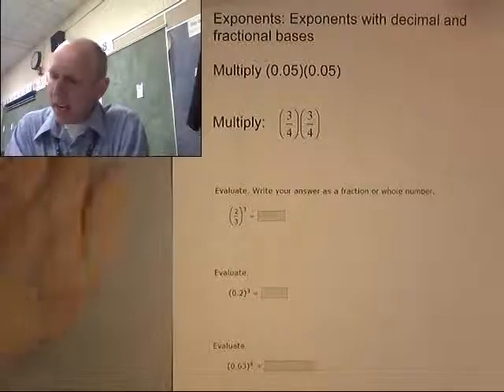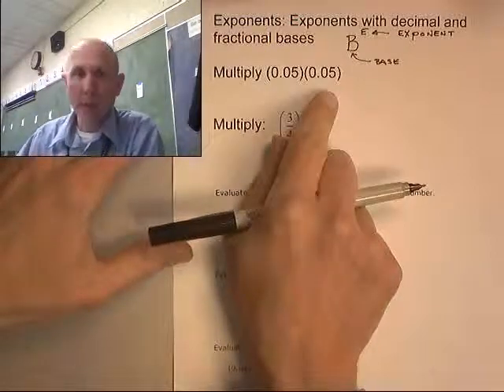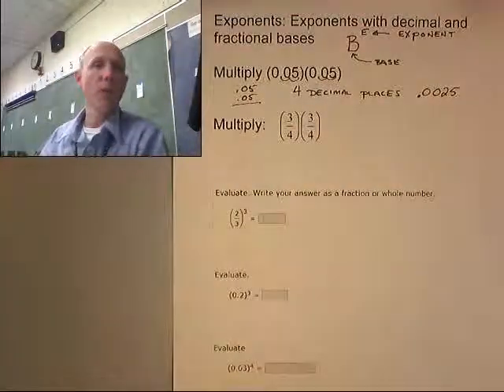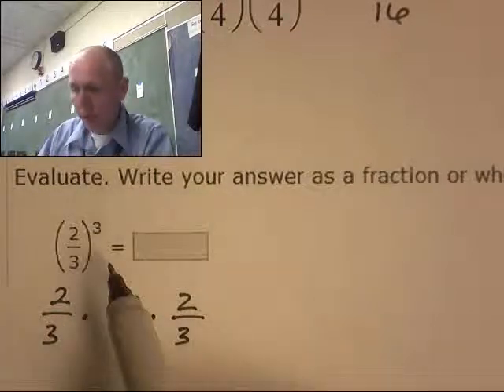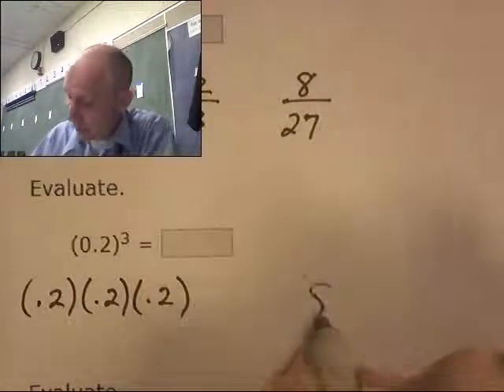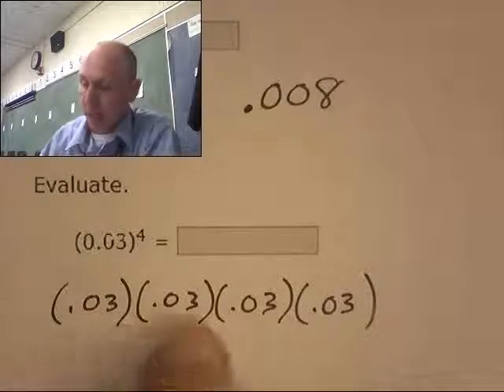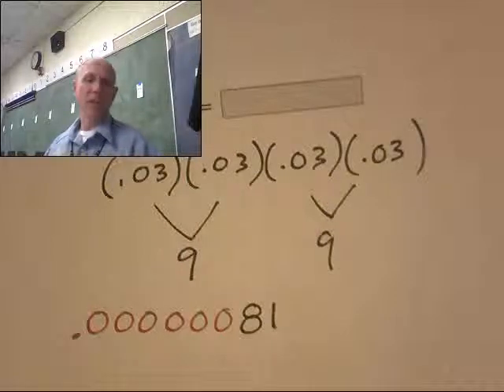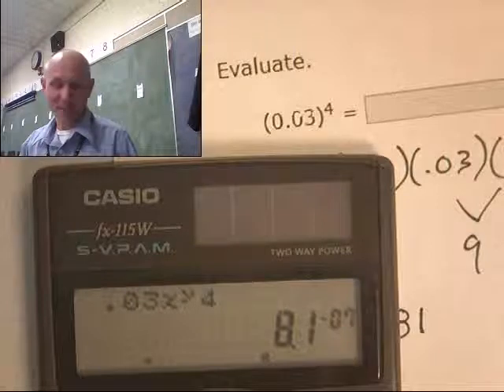ixl Alg V.2 Exponents Exponents with decimal and fractional bases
BARRE Alg V.2 Exponents Exponents with decimal and fractional bases